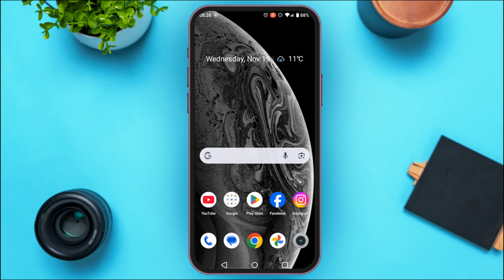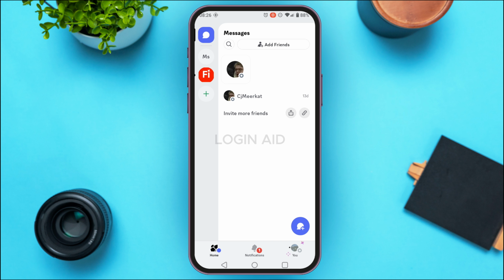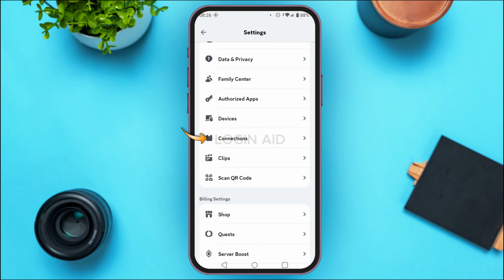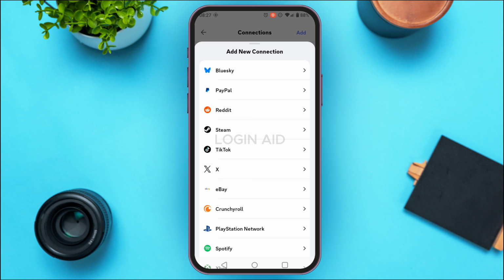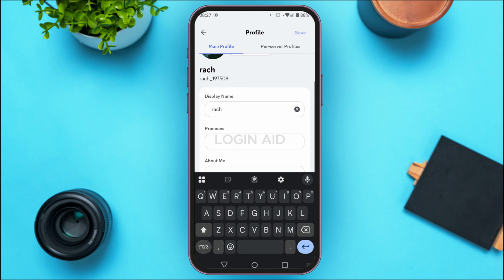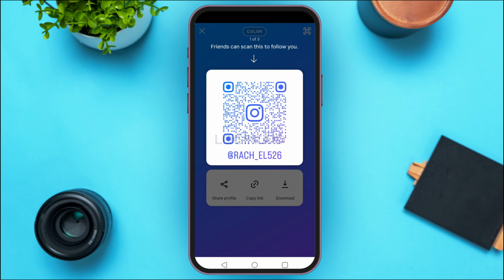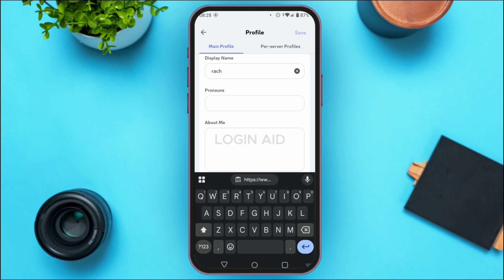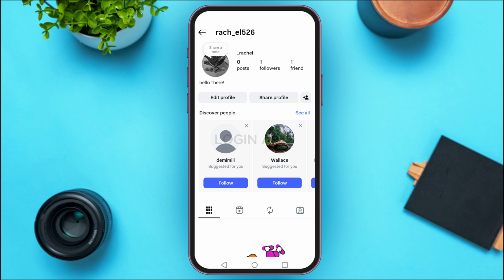How To Connect Instagram To Discord Account | Link Instagram Profile To Discord 2025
This tutorial explains how to add your Instagram profile link to your Discord account, including your About Me section and connected links panel. Learn how to copy your Instagram profile URL, paste it correctly into Discord, and make it visible to your friends or server members.